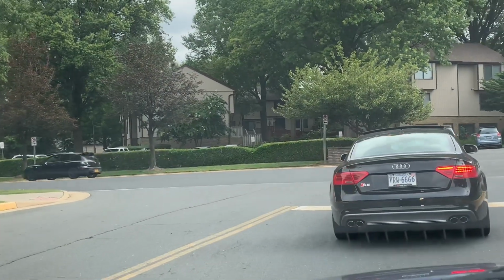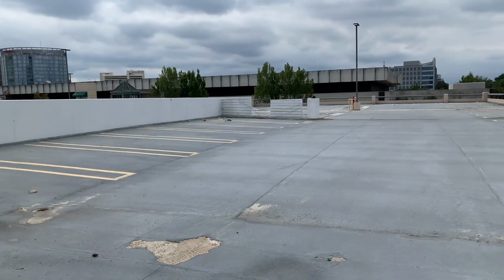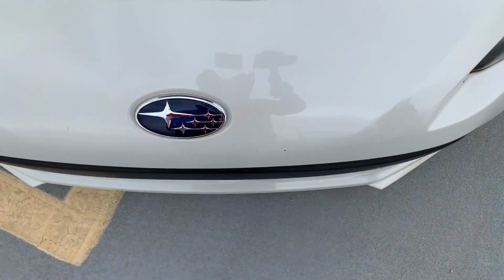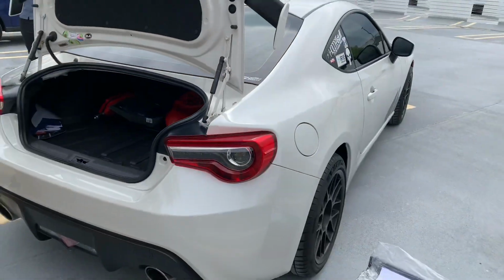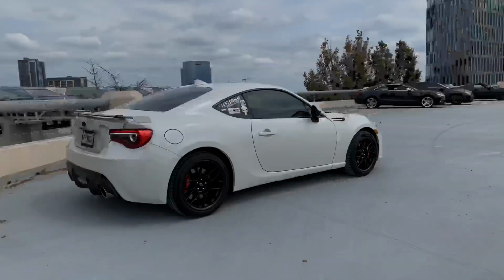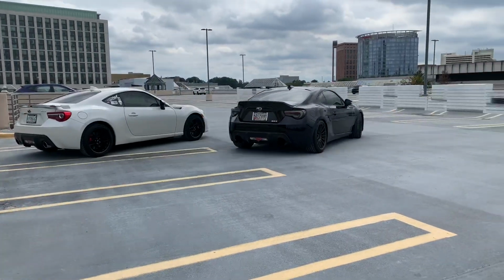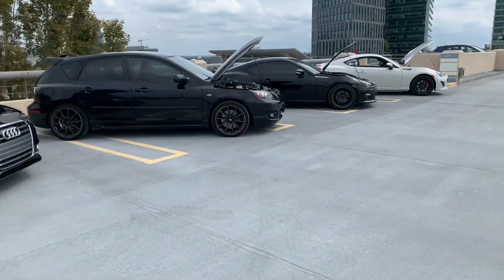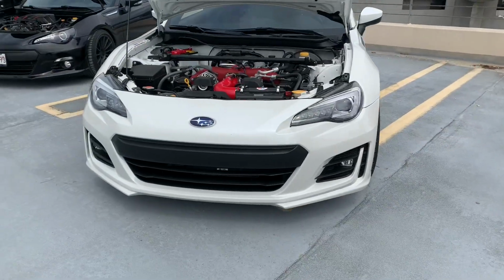Subaru BRZ BUILD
Here are two BRZ builds consisting of some unique modifications. The event, which was supposed to be just some shots of the BRZ mods, turned into something more. Friendships were made, burnouts were done, and the outcome was surprising to me.

**White BRZ Mod List**
-ECUTek Tune at 93 Octane
-Borla Type S Exhaust
-Tomei UEL Catless Unequal-Length Headers
-JDL Catless Front Pipe
-Sound Tune Delete
-Greddy Intake Snorkel
-Perrin Inlet Tube
-K&N Filter

**Black BRZ Mod List**
- Edelbrock supercharger w/ their out of the box tune
- Milltek catback exhaust
- Invidia catless midpipe
- Ambit RE02 18x9.5 wheels on 255/35 Michelin pilot sport A/S 3+ tires
- Bilstein B14 coilovers
- VIS racing AMS style carbon fiber duckbill trunk
- Valenti revo taillights
- Spyder headlights